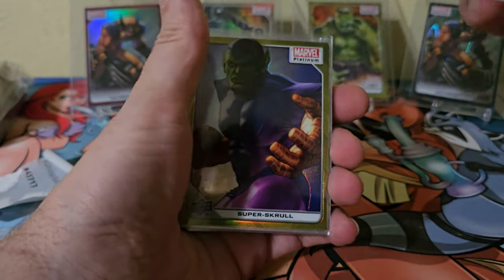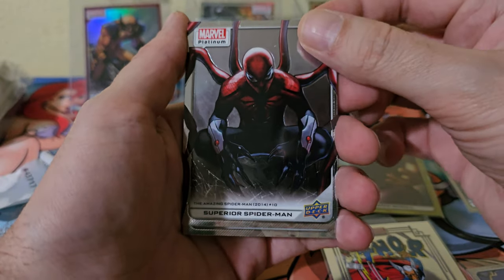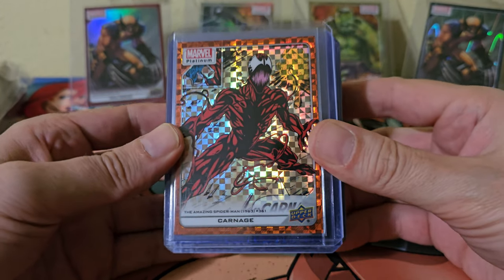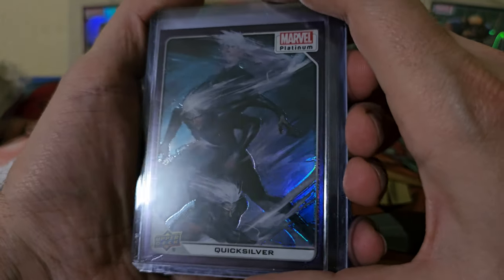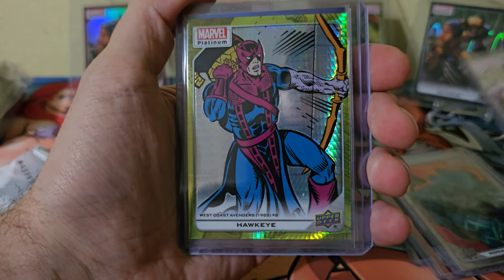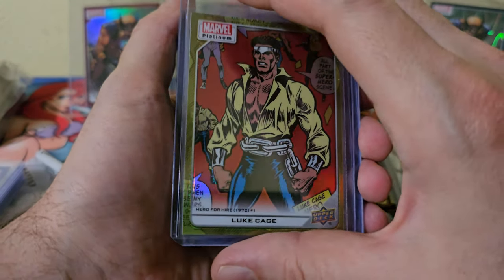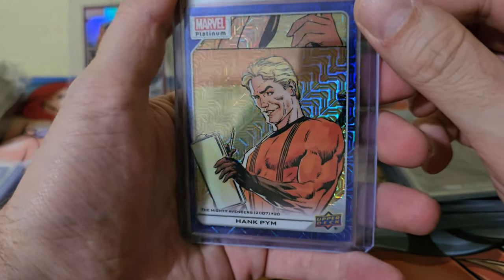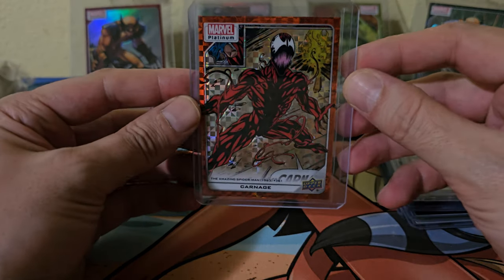Unboxing Marvel Platinum (3 Boxes) Part 2 of 2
This is the second half of the unboxing video for 3 Boxes of Marvel Platinum. DJdeemO Marvel #2024